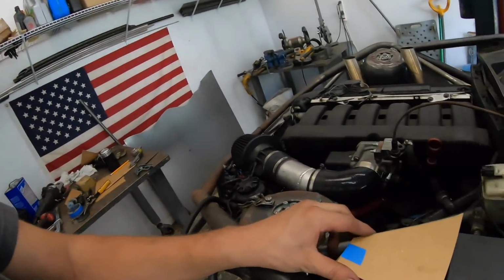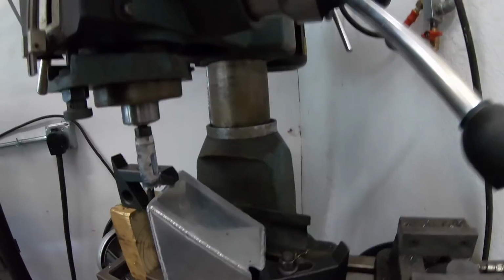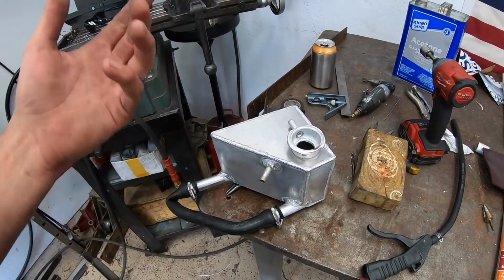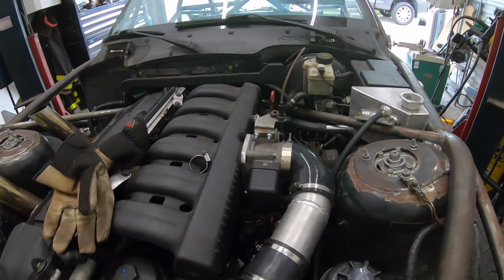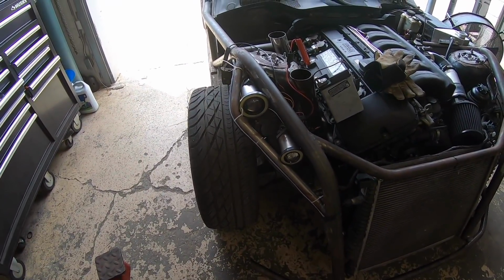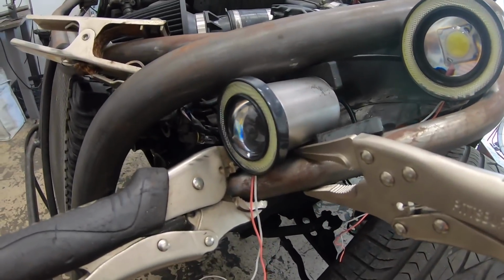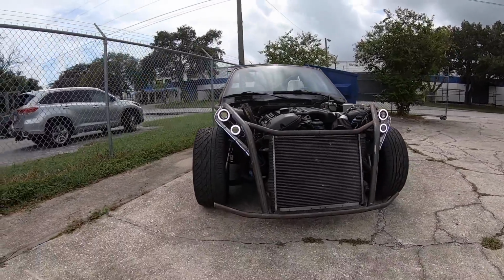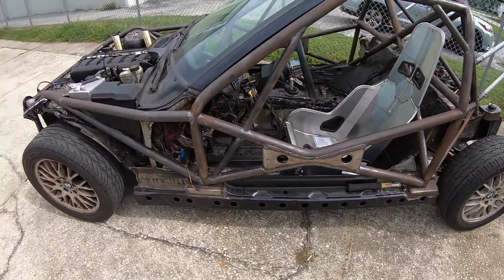Let There Be Light!!! BMW Exo Kart Gets a set of Angry Eyes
Today we get the cheap o headlights installed on project Z kart. Plus we build a little expansion tank for the the cooling system to replace the plastic one that always fails.